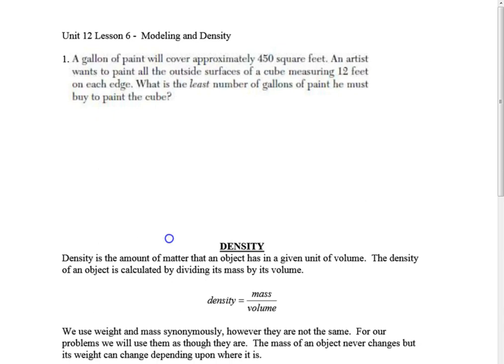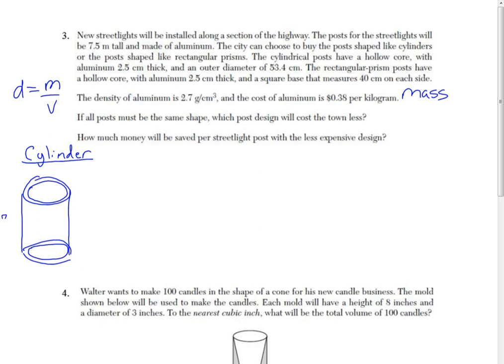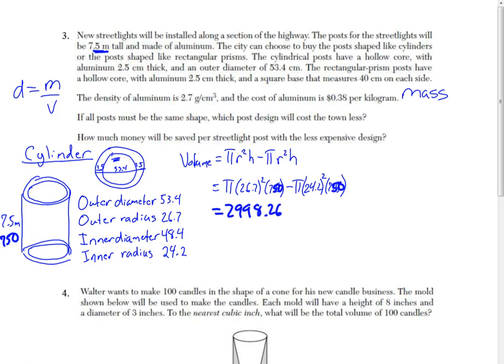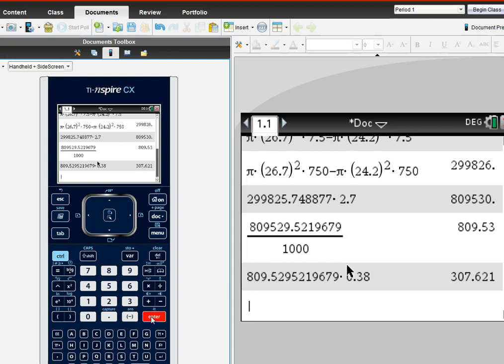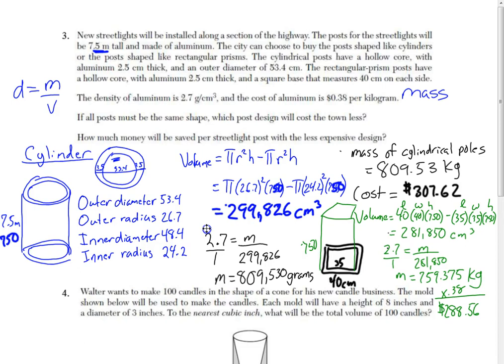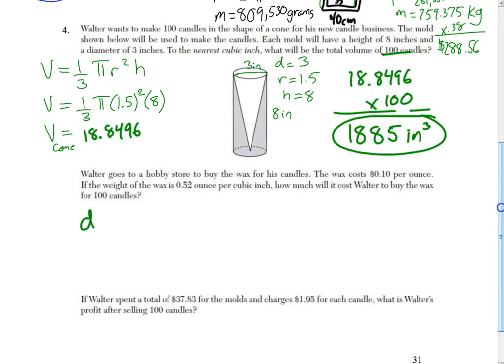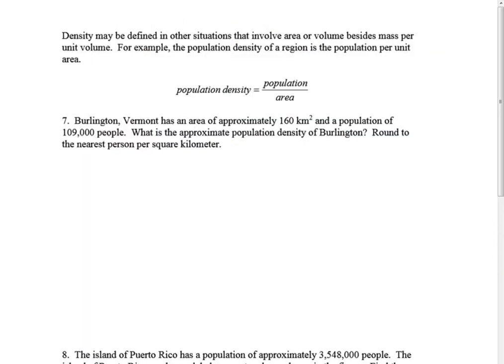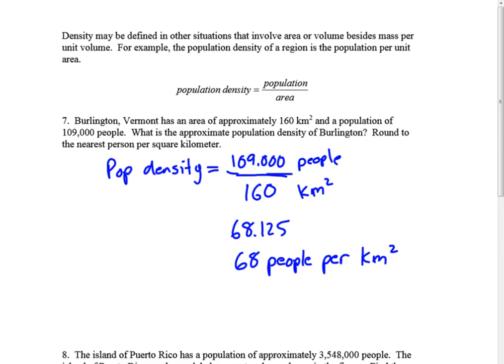Unit 12 Lesson 6 - Modeling and Density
Mr. Zacek's Geometry Classroom Notes - Unit 12 Lesson 6 - Modeling and Density